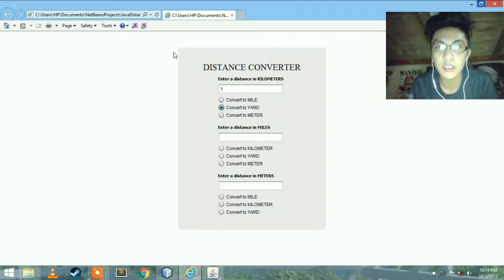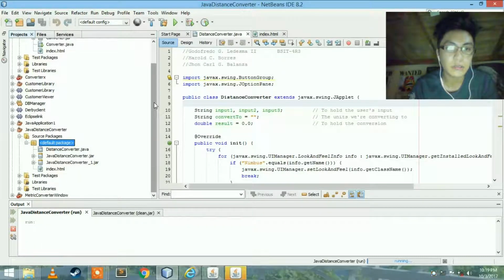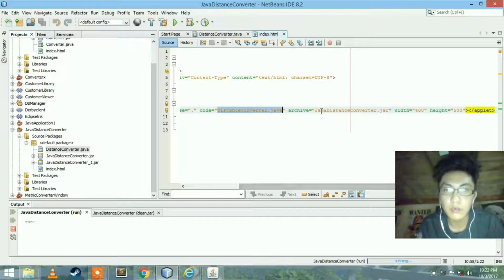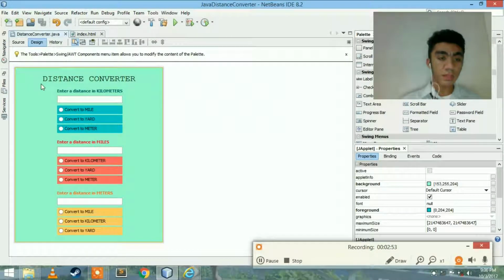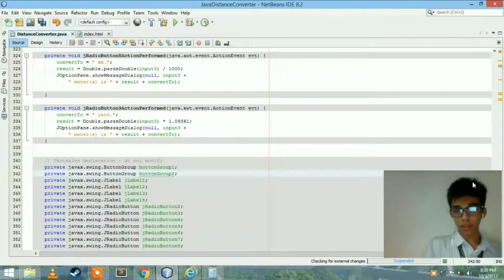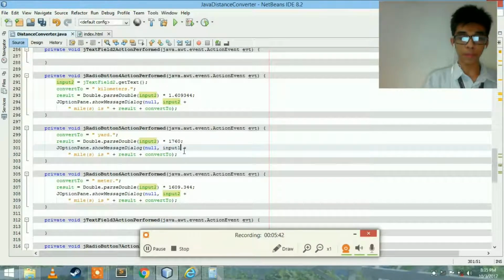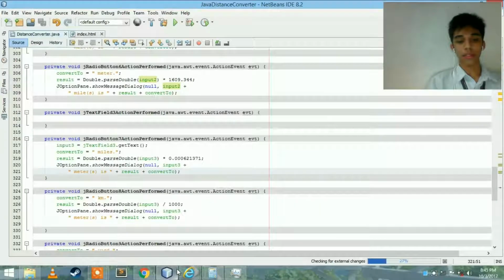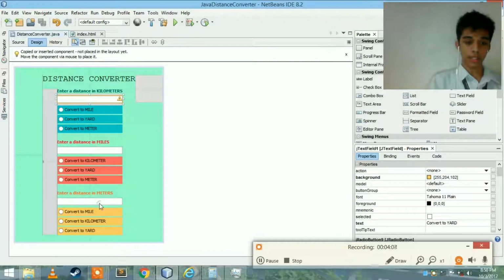Distance Converter - Java Applet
Balanza, Borres, Ledesma